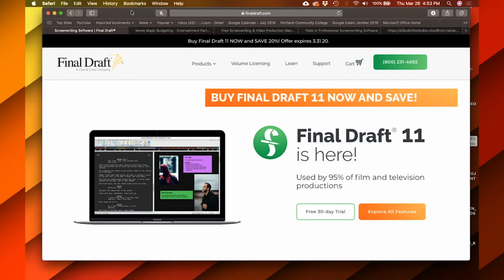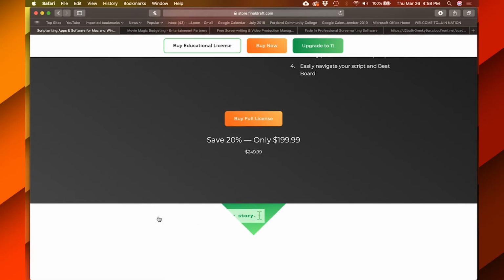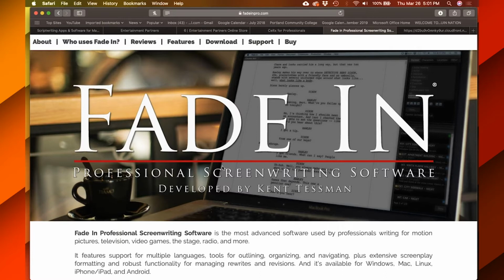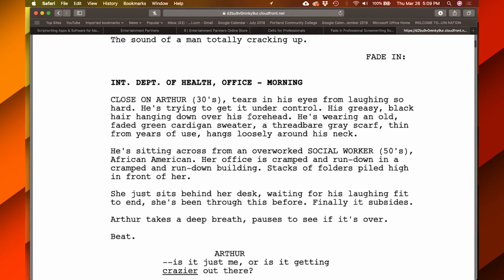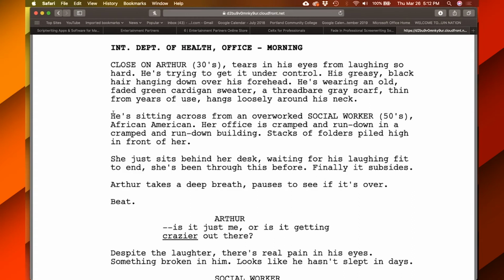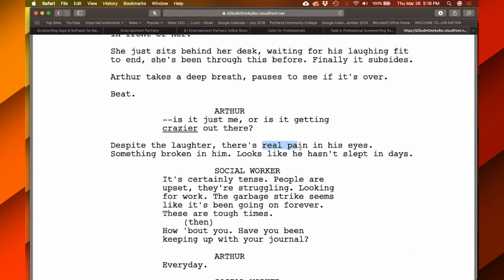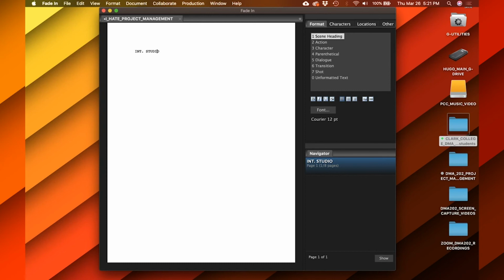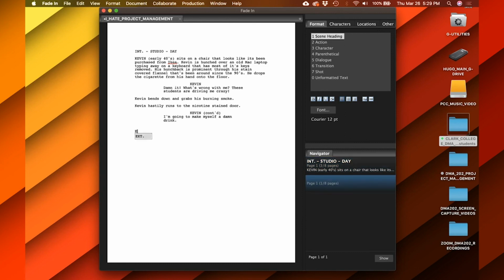WEEK 02 script development script software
Screen capture lecture on script writing and script software.

All dates mentioned in recorded lecture are subject to change. It will be essential to check with me with regards to dates and times.